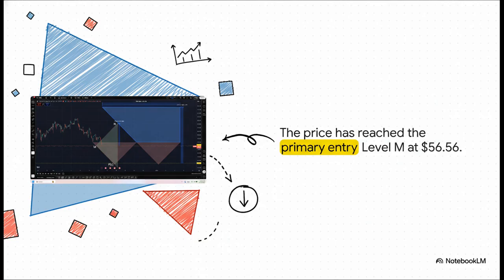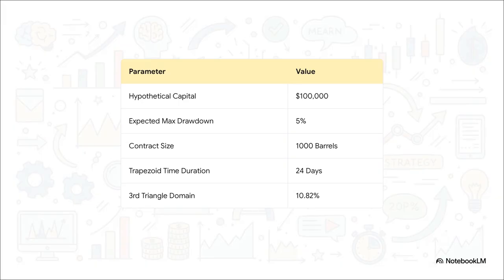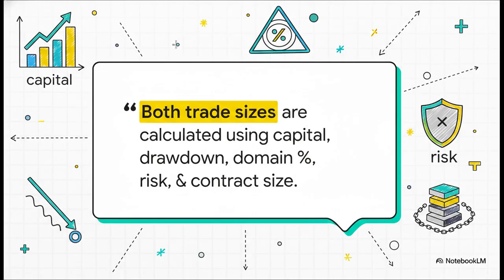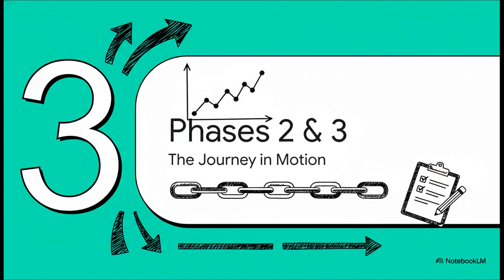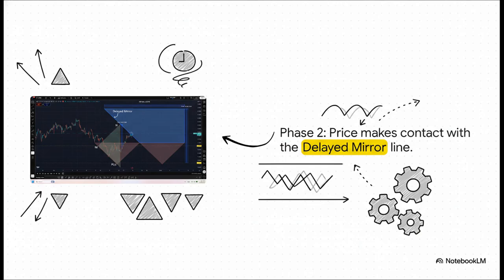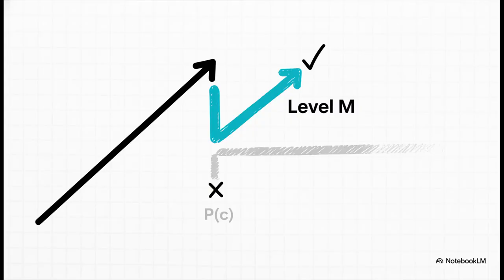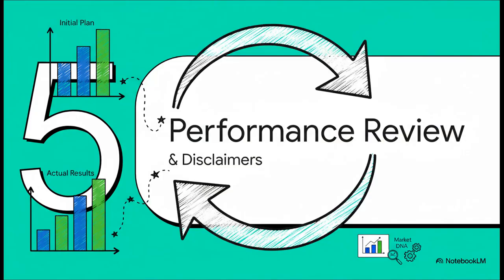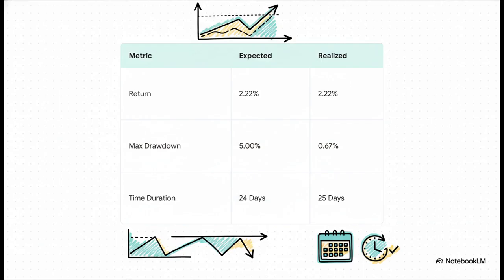Market DNA WTI Cycle 2 Phase 4 of 4